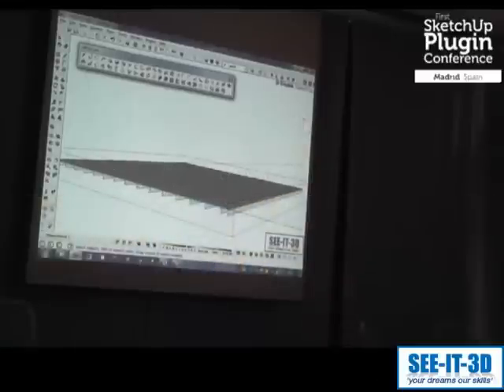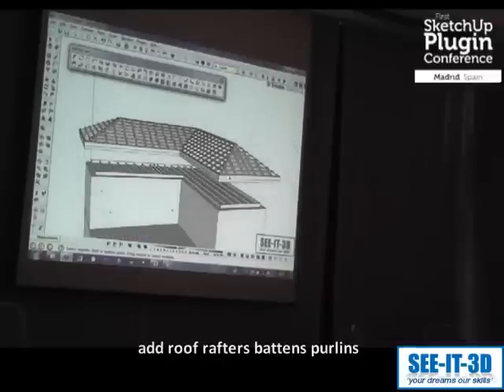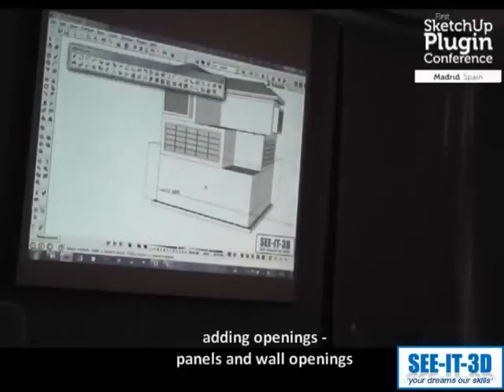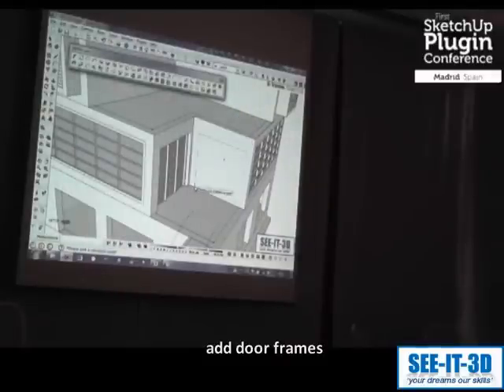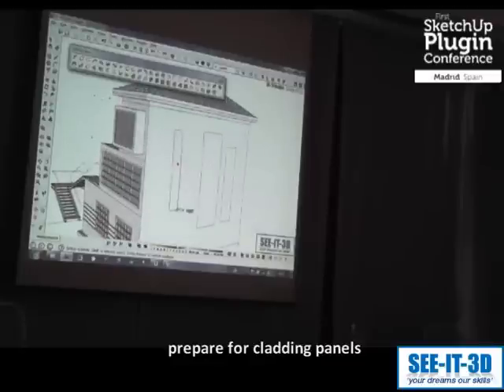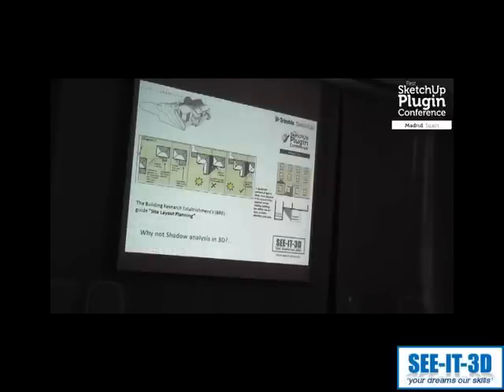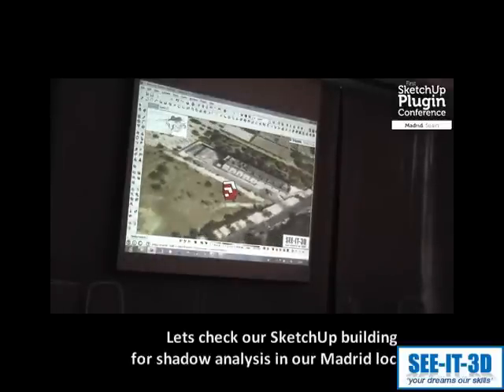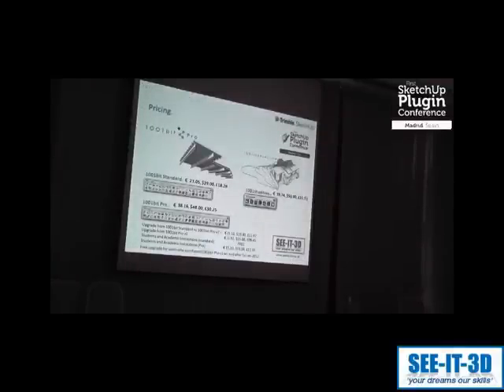SEE-IT-3D- SketchDemo 1- First European SketchUp Plugin Conference-Madrid 2012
James Ogston of SEE-IT-3D presents fast (AEC) building in SketchUp using 1001BIT Pro